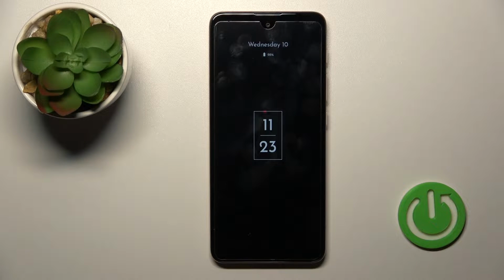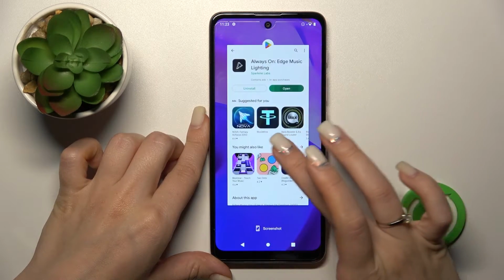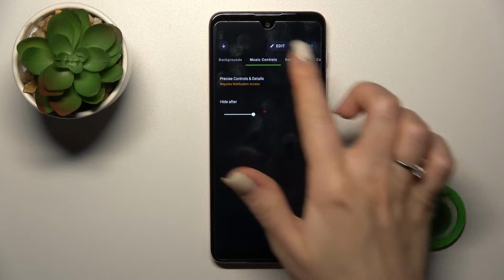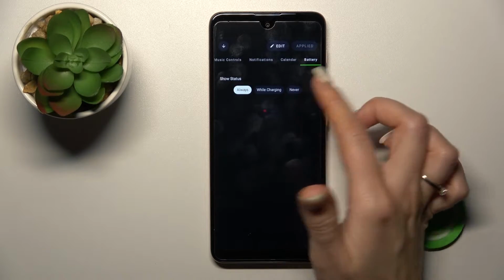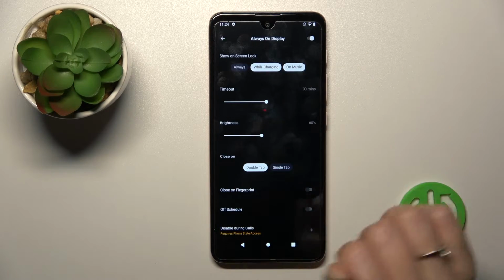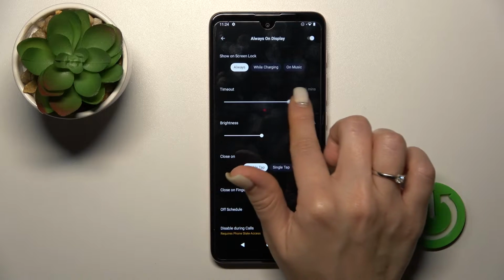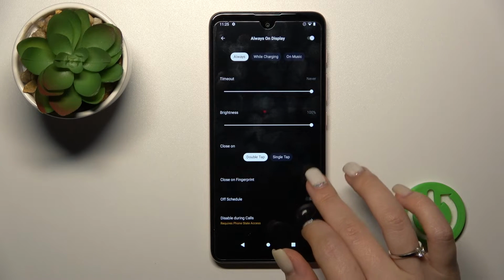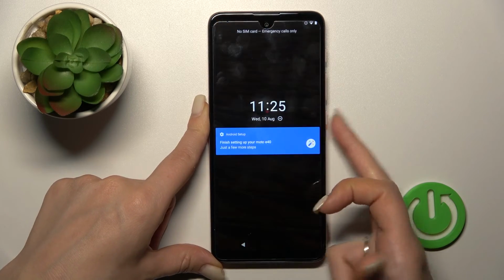How To Customize Always On Display on MOTOROLA Moto E40 by Muviz Edge App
Check more info about MOTOROLA Moto E40:
Are you wondering how to customize AOD on MOTOROLA Moto E40? In this video we will show you how to customize AOD on MOTOROLA Moto E40. Follow step-by-step video tutorial.

How to customize Always On Display on MOTOROLA Moto E40?
How to customize AOD on MOTOROLA Moto E40?
How to customize Muviz Edge App on MOTOROLA Moto E40?
How to use Muviz Edge App on MOTOROLA Moto E40?